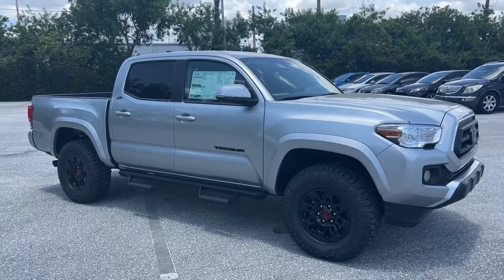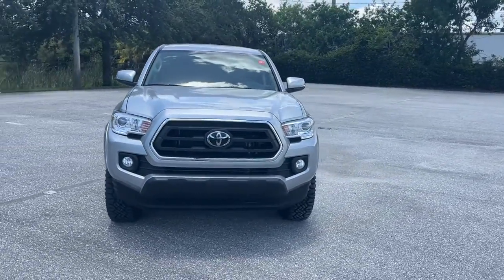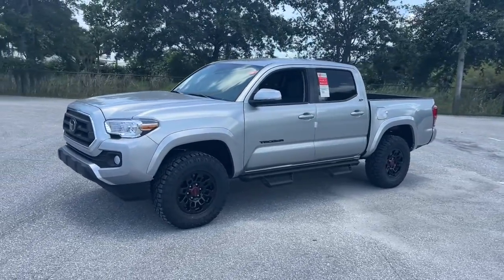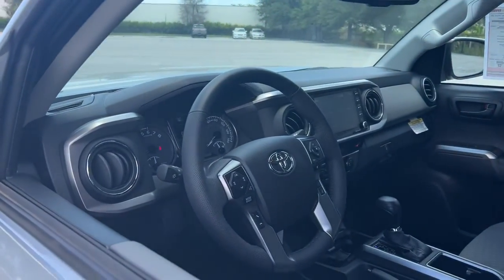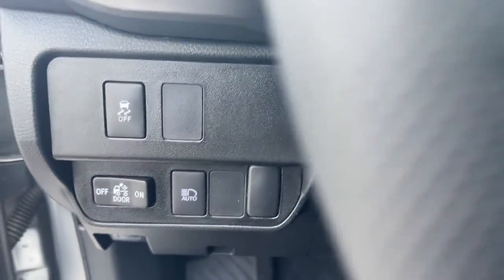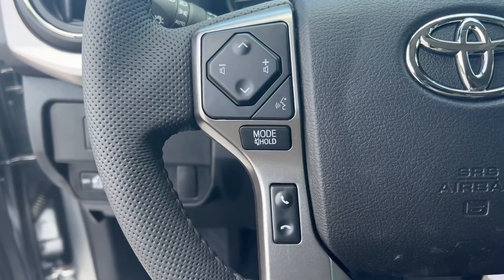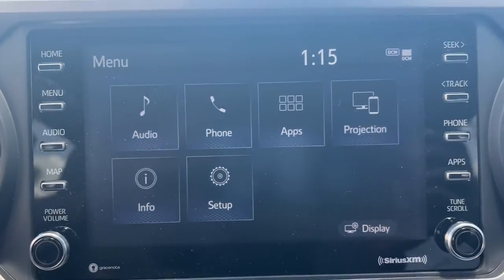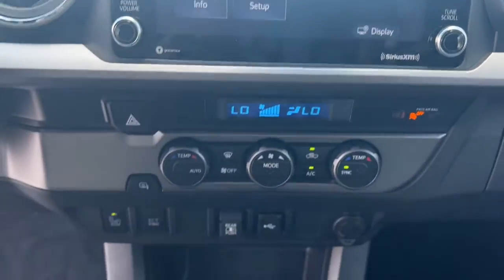2022 Toyota Tacoma Fort Lauderdale, Coconut Creek, Hollywood, Tamarac, Coral Springs, FL N187451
Celestial Silver Metallic New 2022 Toyota Tacoma available in Fort Lauderdale, Florida at Lipton Toyota. Servicing the Fort Coconut Creek, Hollywood, Tamarac, Coral Springs, FL area.

Lipton Toyota
1700 W Oakland Park Blvd

Silver 2022 Toyota Tacoma SR5 V6 RWD 6-Speed Automatic 3.5L V6 PDI DOHC 24V LEV3-ULEV70 278hpbrbrRecent Arrival!brbrbrLipton Toyota is proud to have served South Florida for over 30 Years. Customers may be eligible for more rebates and incentives. Please see dealers for details.
Axle Ratio: 3.91,Wheels: 16 x 7J Silver Alloy,Front Seats,Fabric Seat Trim (FC),Radio: AM/FM Radio,Technology Package,Color-Keyed Rear Bumper,Blind Spot Monitor w/Rear Cross Traffic Alert,6 Speakers,Air Conditioning,Electronic Stability Control,Front Bucket Seats,Front Center Armrest,Tachometer,ABS brakes,Alloy wheels,Anti-whiplash front head restraints,Brake assist,Bumpers: body-color,Driver door bin,Dual front impact airbags,Dual front side impact airbags,Front anti-roll bar,Front fog lights,Front reading lights,Front wheel independent suspension,Illuminated entry,Knee airbag,Low tire pressure warning,Occupant sensing airbag,Outside temperature display,Overhead airbag,Overhead console,Panic alarm,Passenger door bin,Power door mirrors,Power driver seat,Power steering,Power windows,Rear step bumper,Remote keyless entry,Speed control,Speed-sensing steering,Split folding rear seat,Steering wheel mounted audio controls,Telescoping steering wheel,Tilt steering wheel,Traction control,Trip computer,Variably intermittent wipers,Front beverage holders,Auto-dimming Rear-View mirror,AM/FM radio: SiriusXM,Exterior Parking Camera Rear,Auto High-beam Headlights,Emergency communication system: Safety Connect with 1-year trial,Apple CarPlay/Android Auto